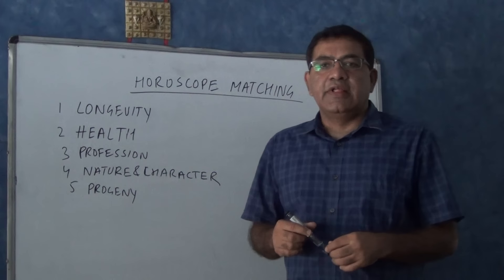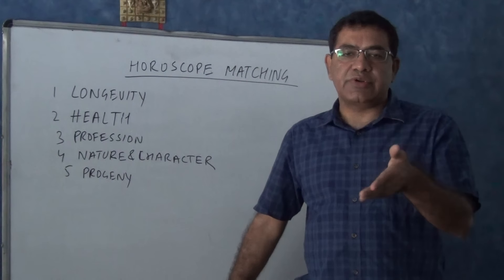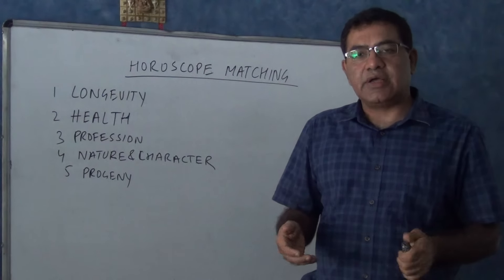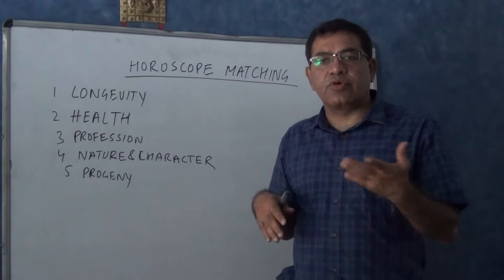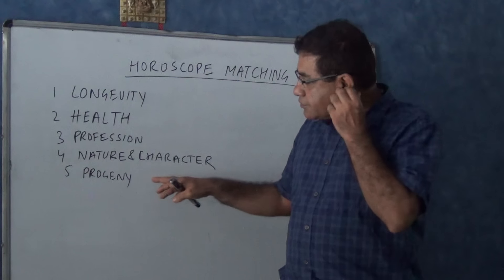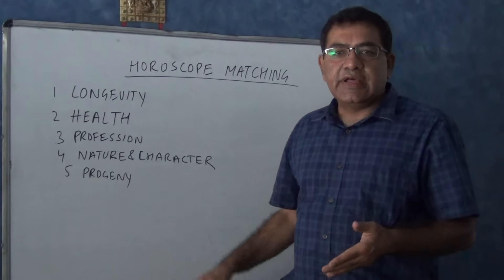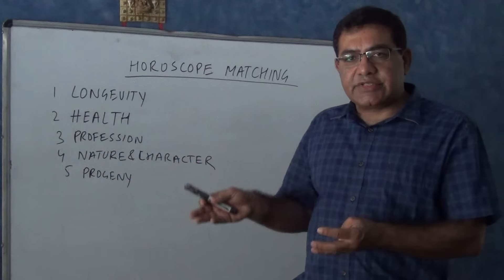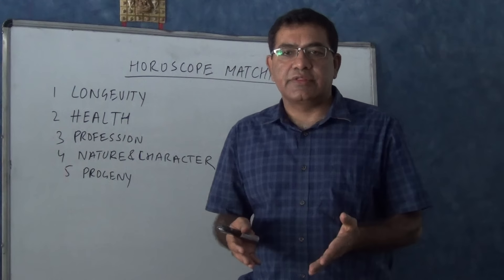Horoscope Matching real truth (English) - Astrology - Umang Taneja